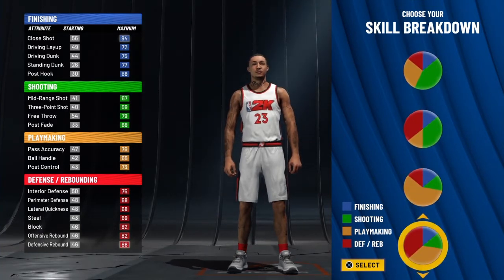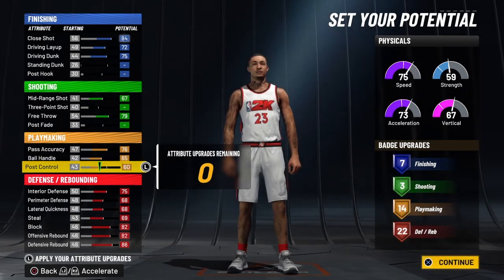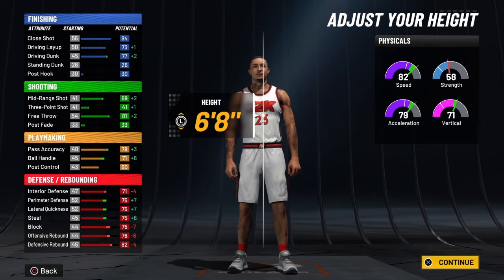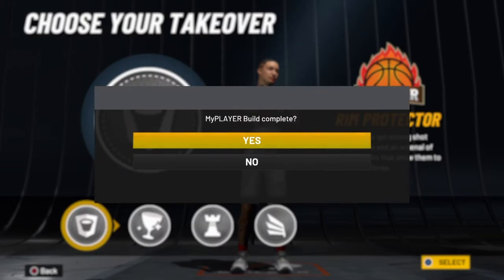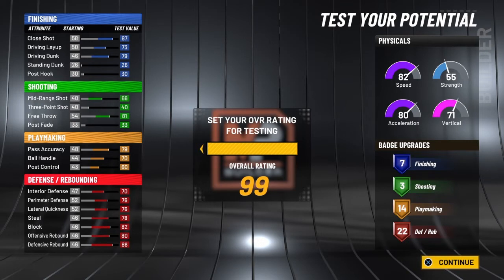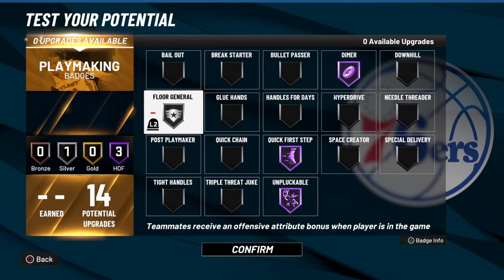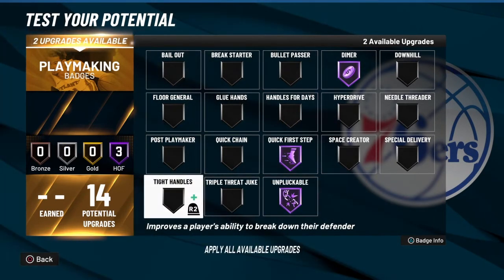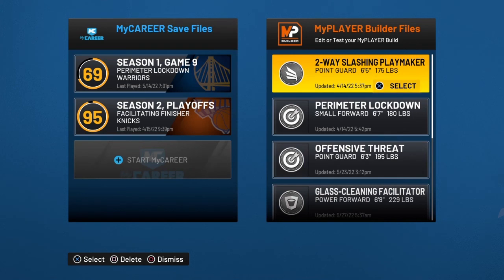Stars Of The Final Four Part 3 Draymond Green!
Hope y'all enjoy the video stay motivated stay dedicated always have that mamba mentality and i'll check you out in the next one peace